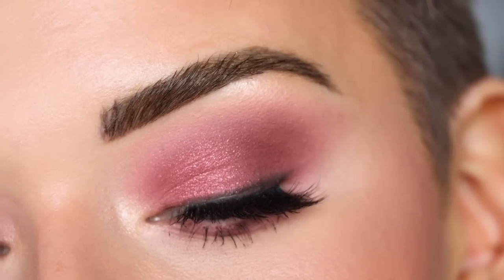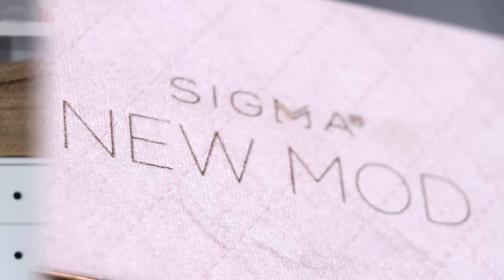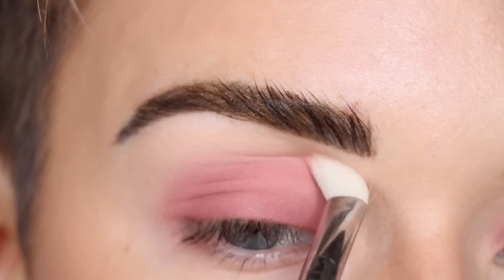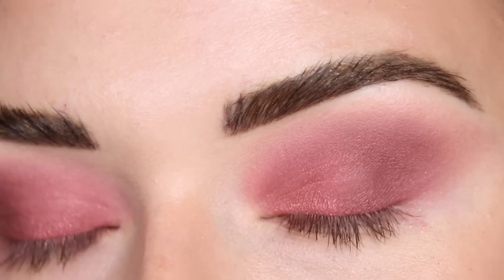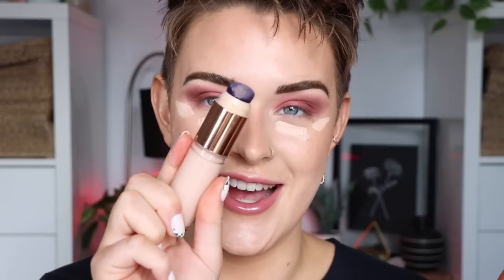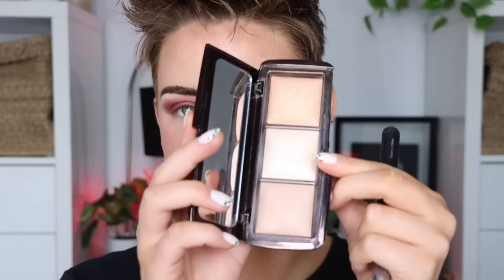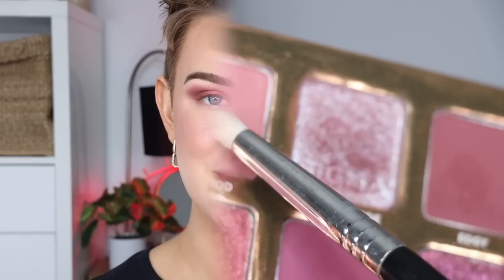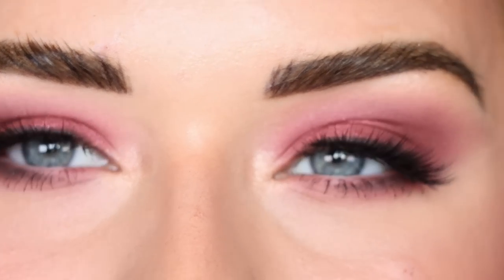Pink/Red Valentine's Day Eyeshadow Tutorial | Sigma Beauty New Mod Palette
I'm wearing the Ash double earrings and simple cuff :)

PRODUCTS USED

Sigma Beauty new mod palette (code ANGELABRIGHT to save)

IMPORTANT LINKS

AMAZON STOREFRONT

HELPFUL VIDEOS

DISCOUNTS

FAQ